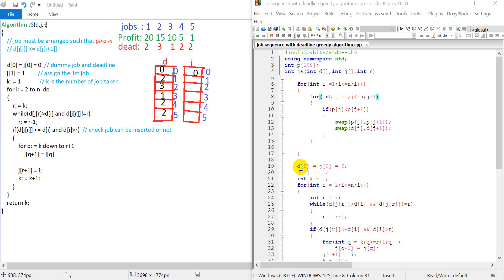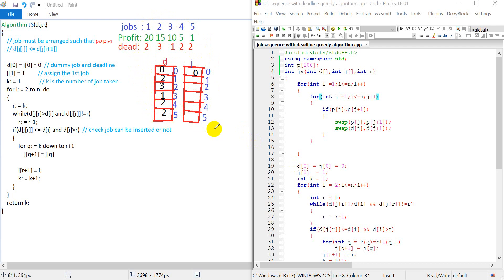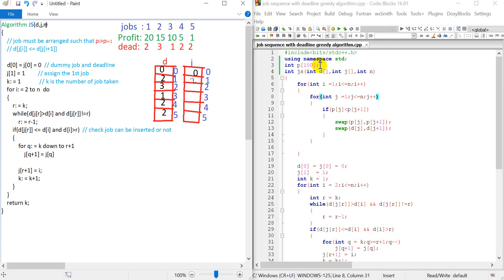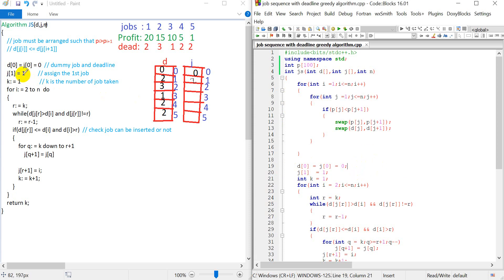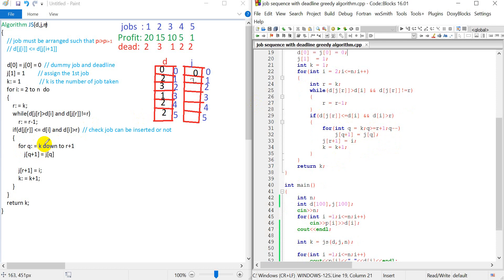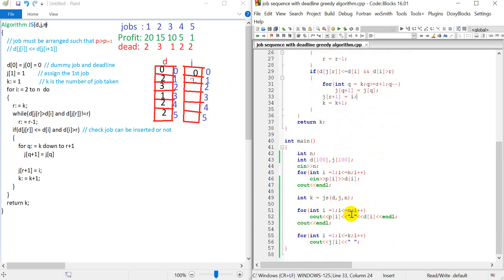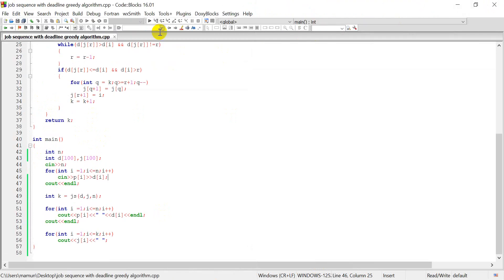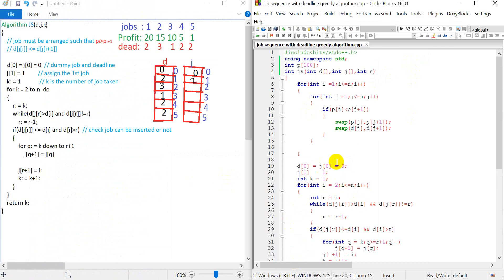Jobs Sequence with deadlines - Greedy algorithm| with code implementation |bangla